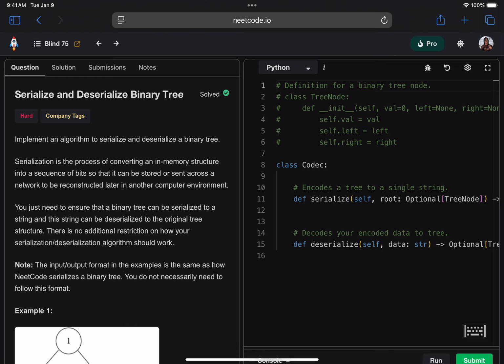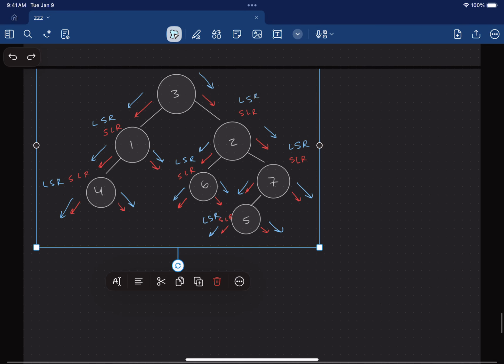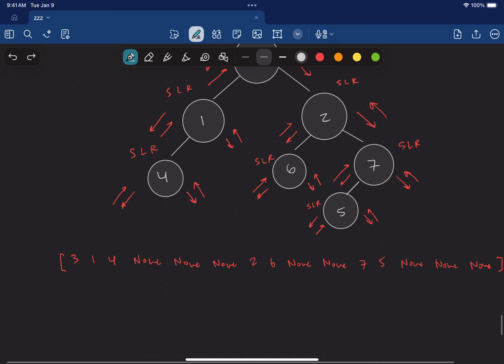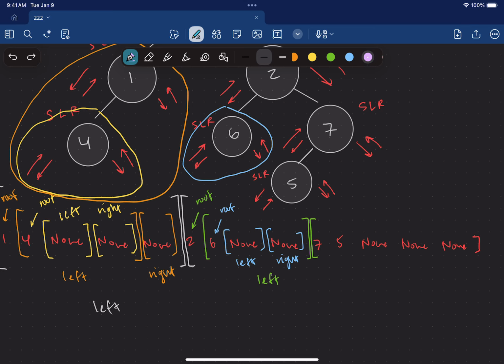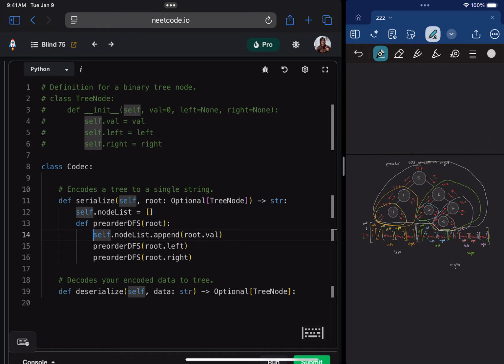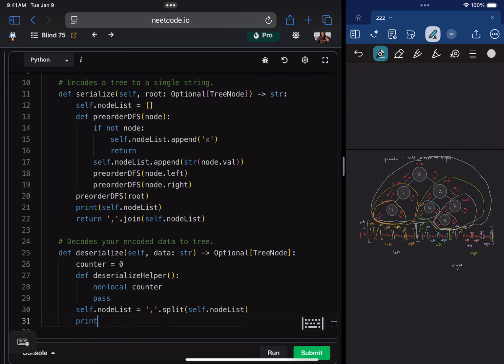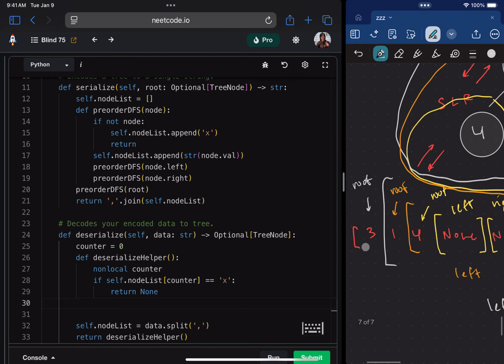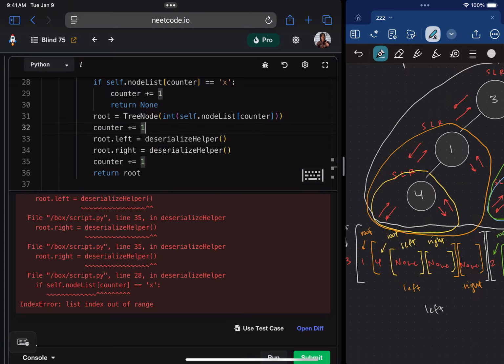day 35 - serialize and deserialize binary tree